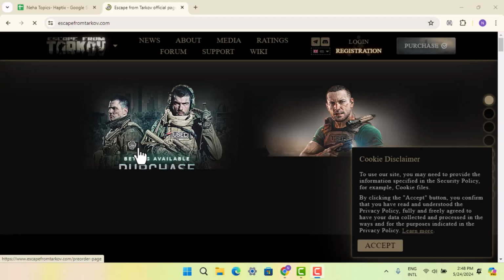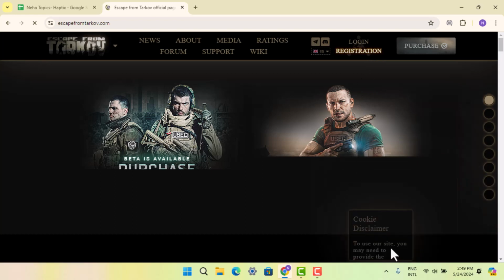How To Download And Install Escape From Tarkov On PC Laptop !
This Video Is based on How you can Download And Install Escape From Tarkov On PC Laptop.

Chapters / Timestamps
0:00 Introd
0:09 Download Escape From Tarkov On PC Laptop
1:03 Outro